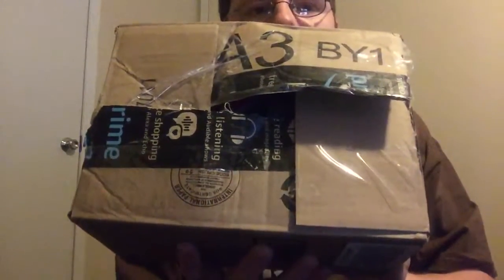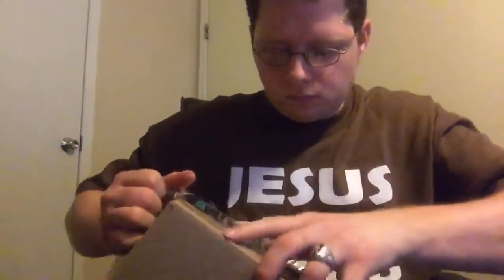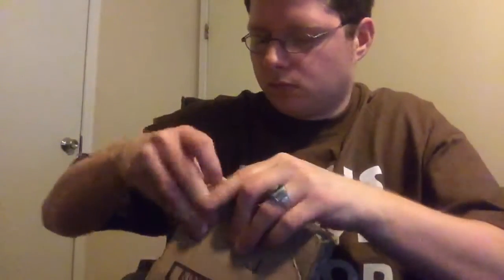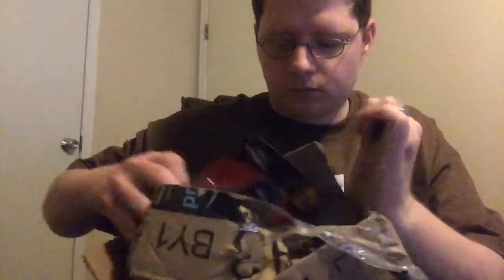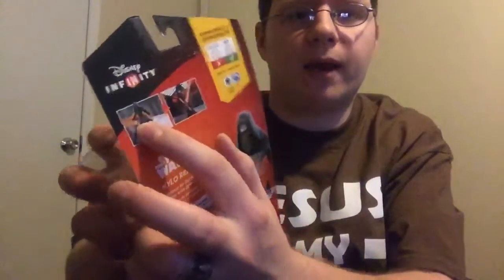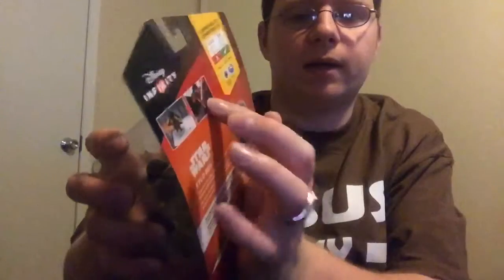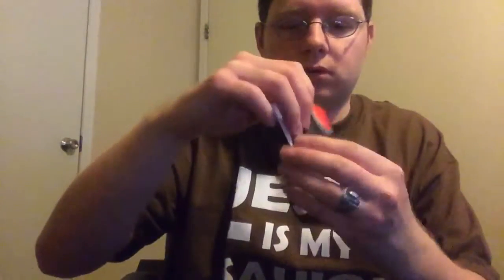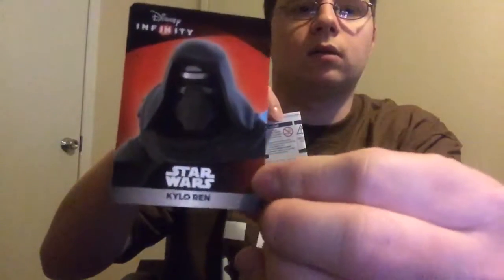Disney infinity 3.0 unboxing kylo ren Light fx figure